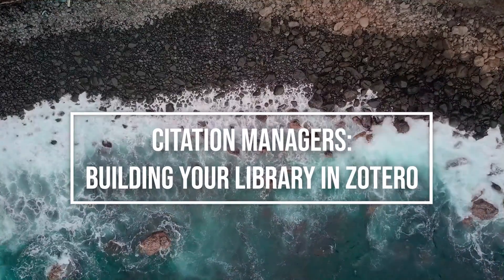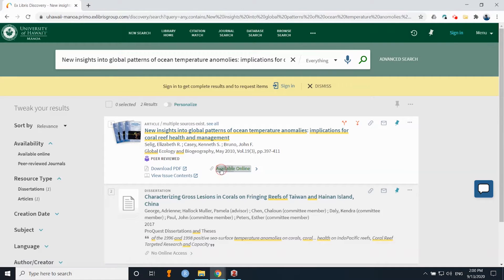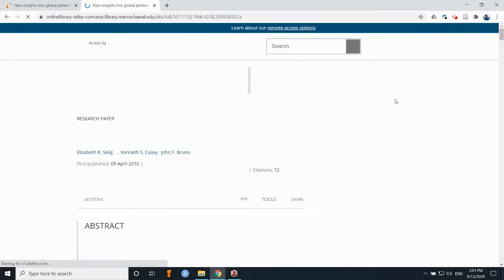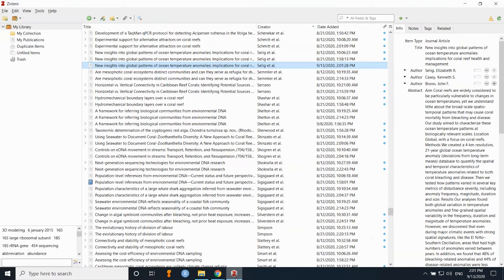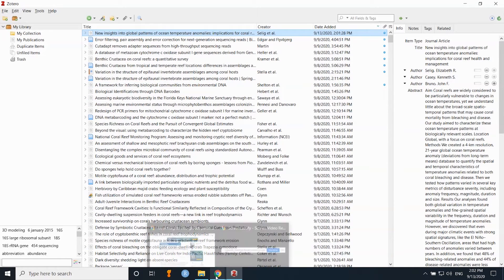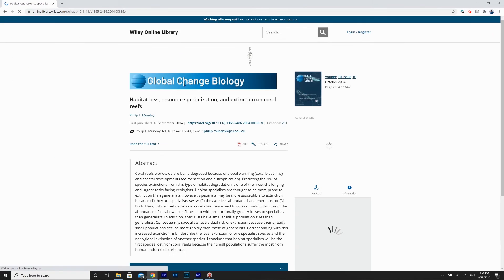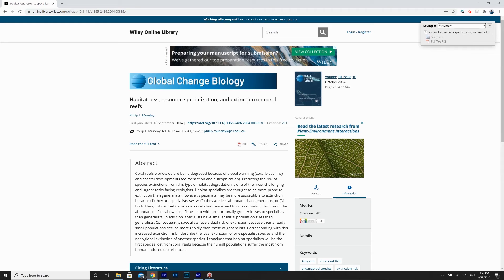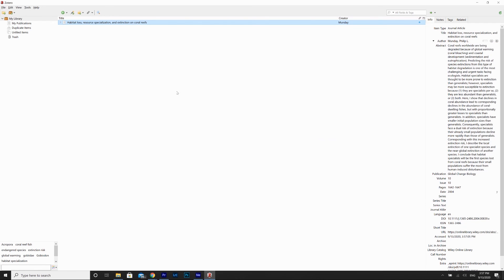Building Your Library in Zotero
First off, since we will be doing so much scientific writing throughout the year, it will save you sooooo much time to use a citation manager program when compiling research citations. Citation managers are life-saving software programs that will automatically import your background research paper PDFs and help you compile citations in a bibliography while you write! Without using a citation manager, I used to spend hours on end manually formatting my citations, moving them around, making sure they were all there, etc., but what a nightmare! If you're not already familiar with using a citation manager, we will be using the end of class to go over two different citation managers: Mendeley and Zotero. Feel free to use whatever program you want, but these two are among our favorites!

In this video I will discuss how to get citations and papers into your Zotero library!